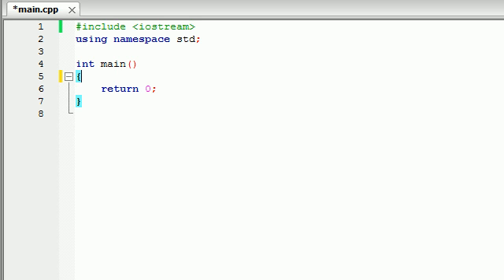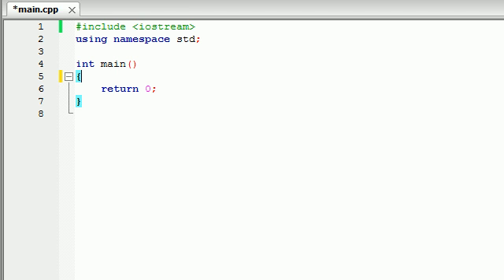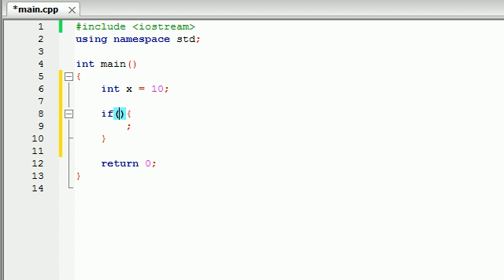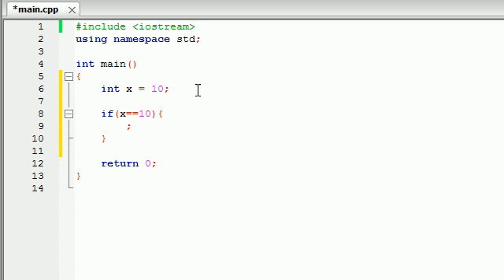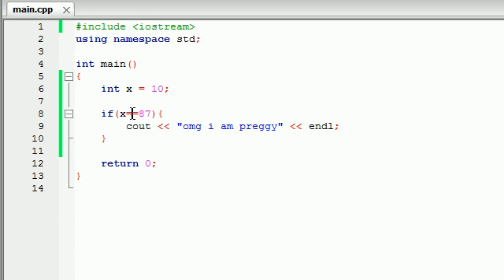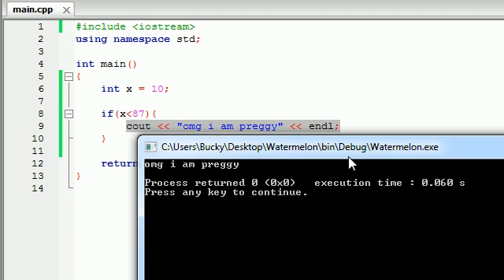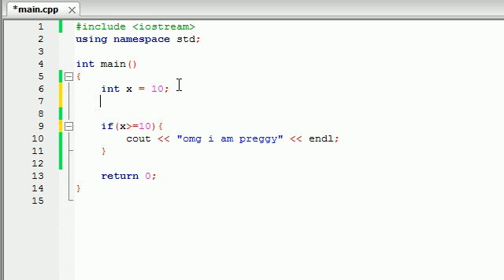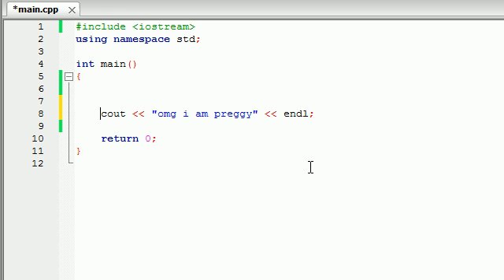Buckys C++ Programming Tutorials - 16 - if Statement.....again?